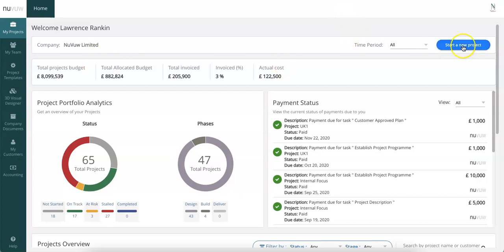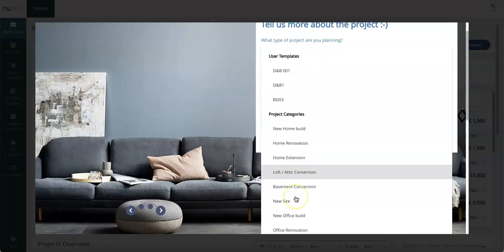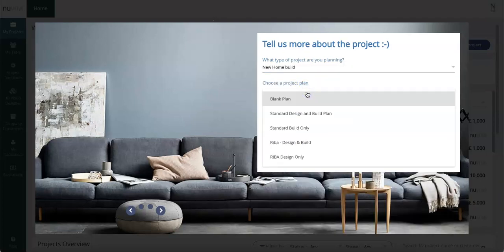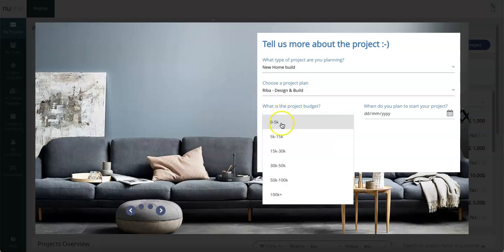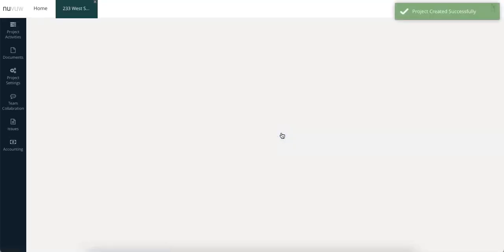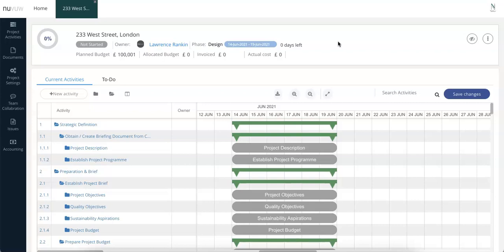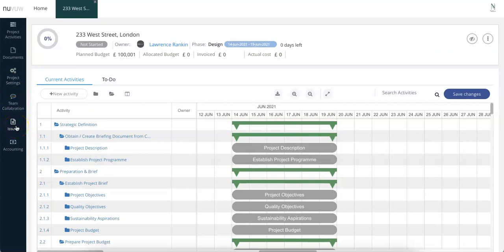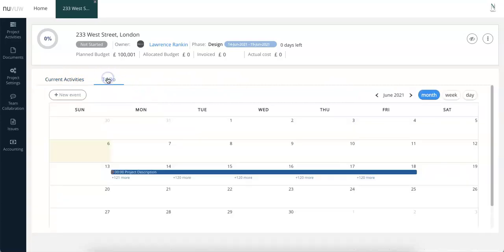Project Management 1: Create a new Project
Create a new project using predefined templates